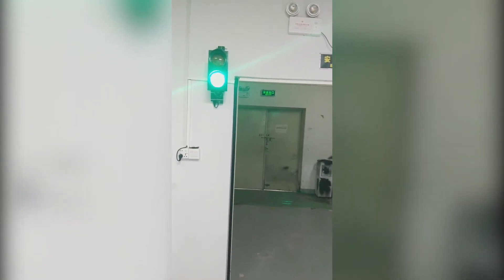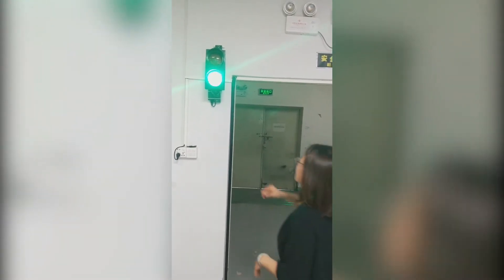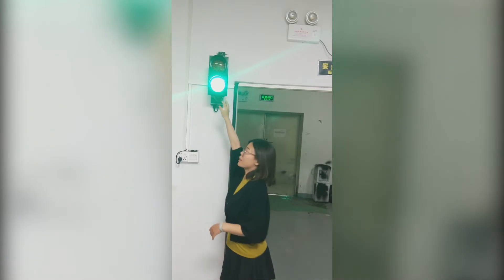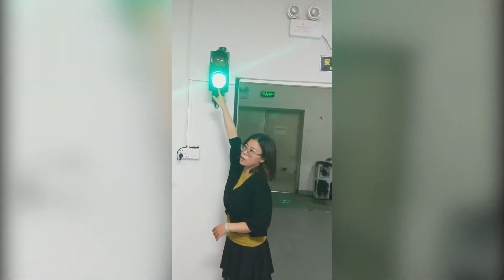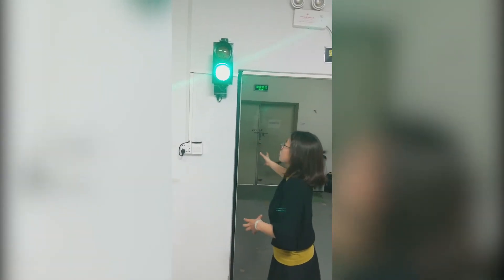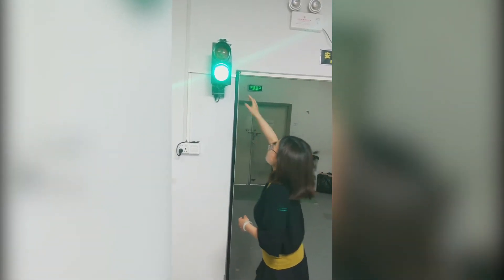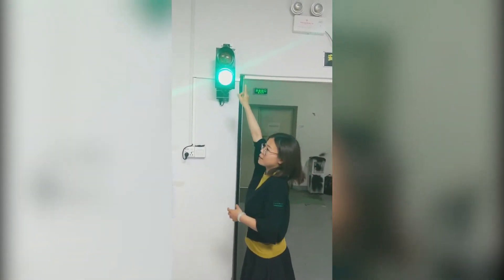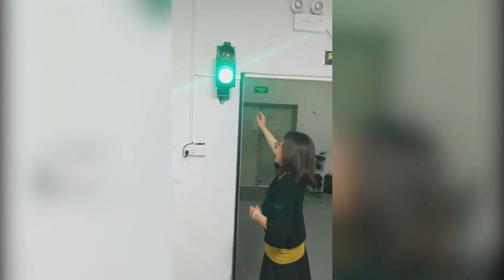How JUTAI Infrared Photo Fence Working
The infrared fence independently developed by SHENZHEN JUTAI COMM CO., LTD . It can be applied to the fast door safety detection management system, automatic door, door and window alarm system, and it is equipped with our high-power traffic lights. When the forklift or objects pass by, Doors that are in the process of descent will automatically rise to play a role of safety and anti-smashing. In addition, they can be equipped with an alarm system. When installed in corners such as doors and windows, it will be triggered when a person climbing a door or climbing a window is detected. Alarm system plays a role of security and anti-theft function;